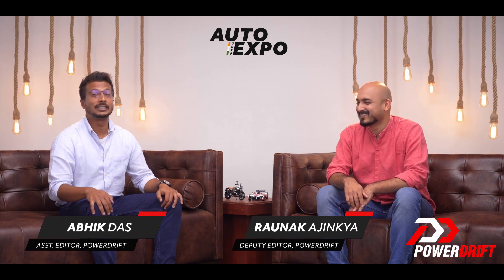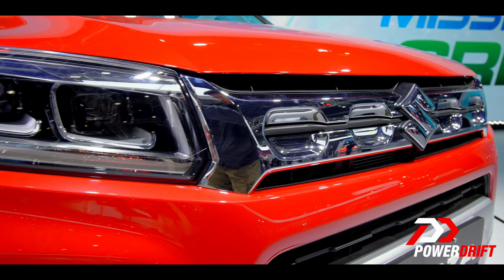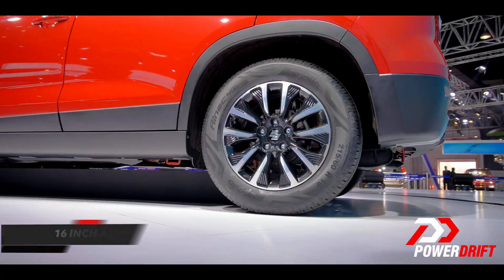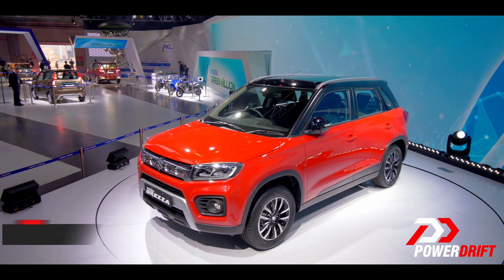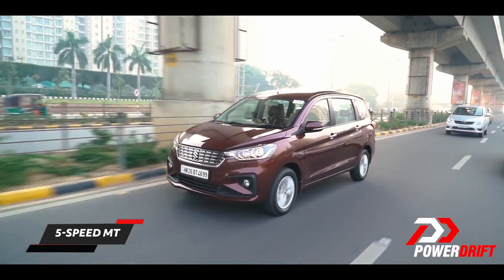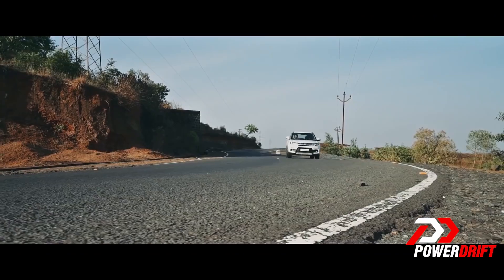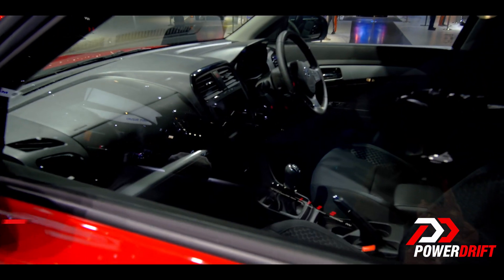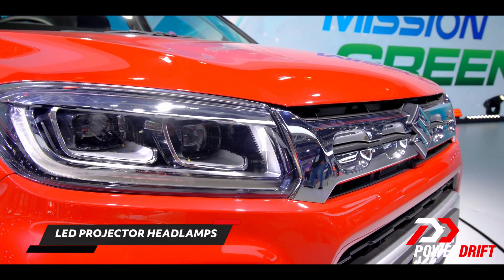Maruti Suzuki Vitara Brezza Facelift | New heart, new face | 2020 Auto Expo | PowerDrift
The Vitara Brezza was in an urgent need of an upgrade, and it seems that it's finally here! Or is it? With a LED DRLs, a petrol engine, a 4-speed gearbox among others added to its spec-sheet, or boys Raunak and Abhik are still doubting its "new" status, click that play button to find out why!